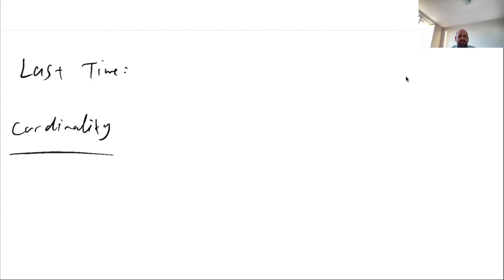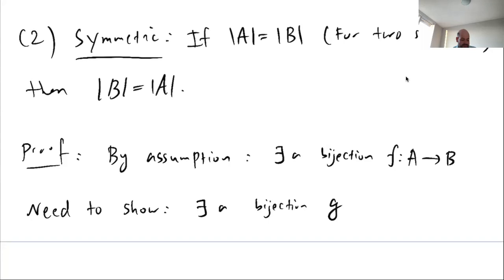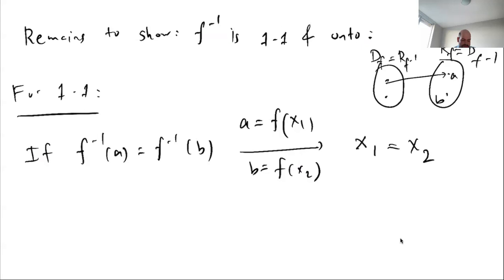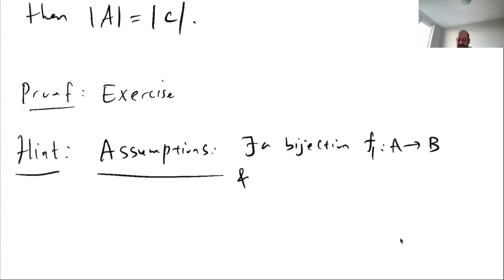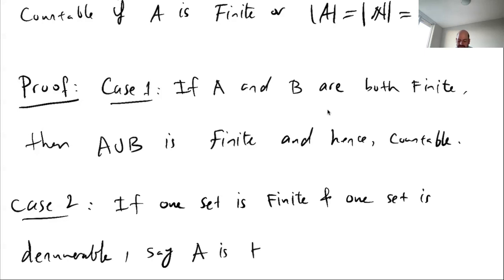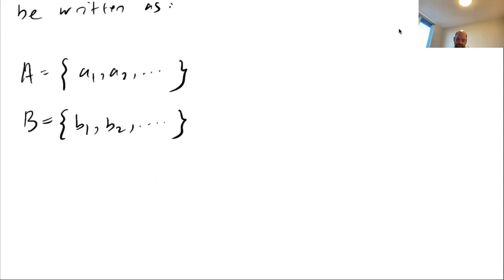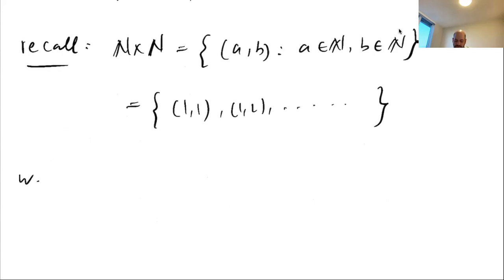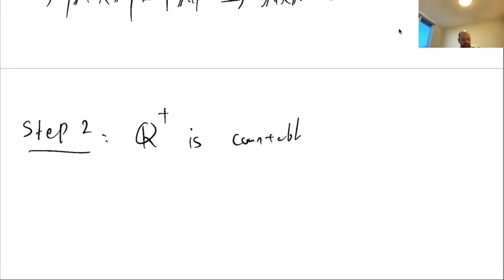Lecture 8 (Discrete Mathematics I)-part 1